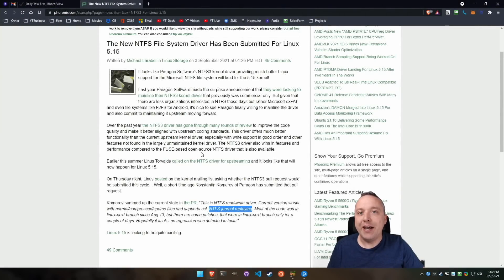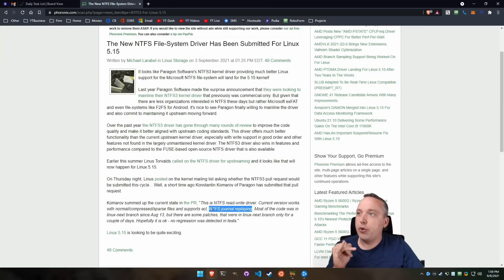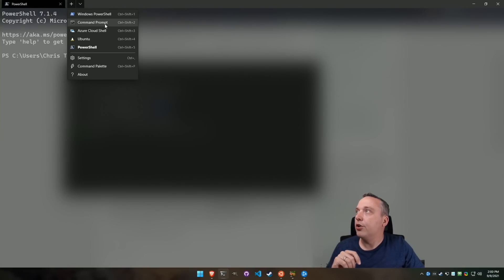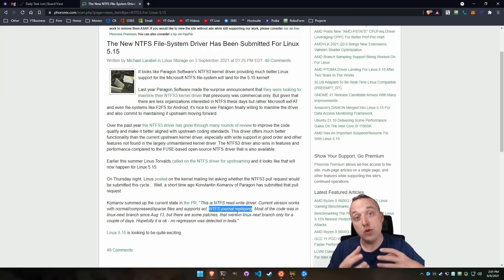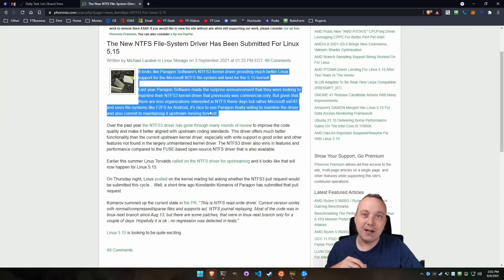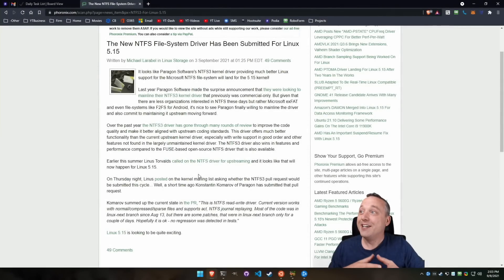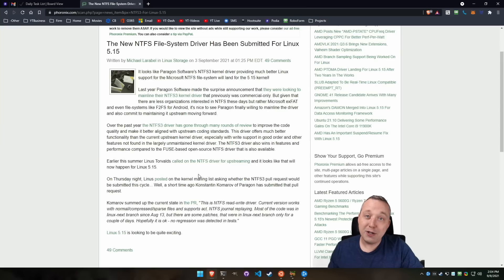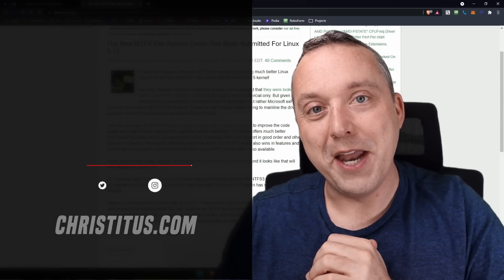NTFS in Linux 5.15 | What it Means for Linux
Better NTFS support is headed our way... Let's go over all the changes!